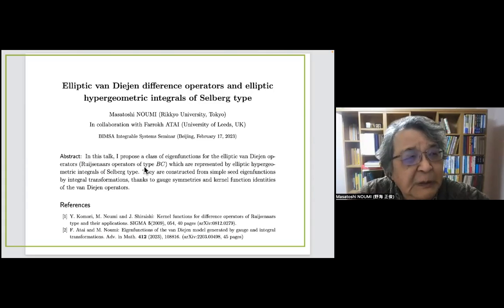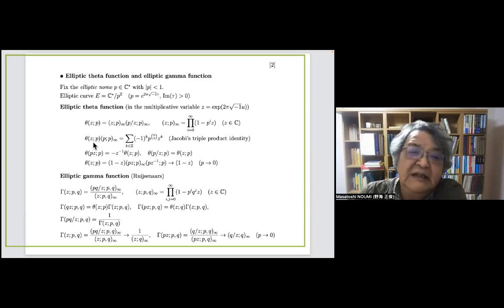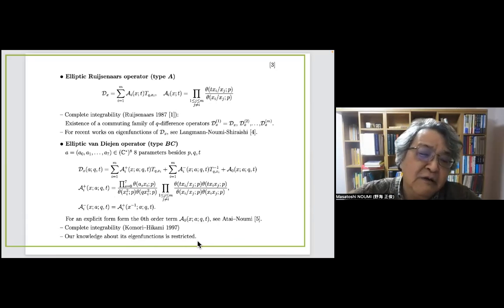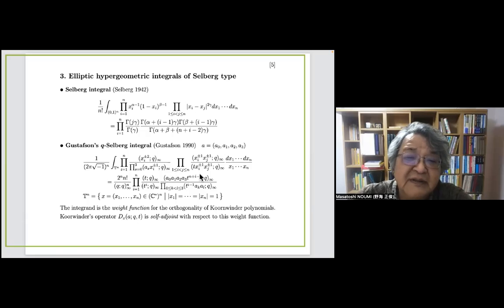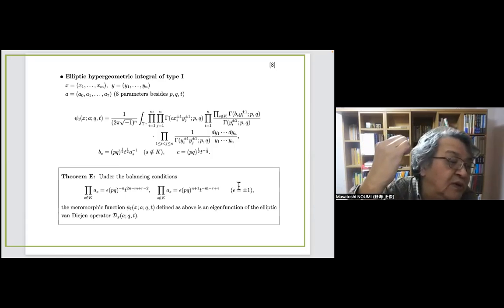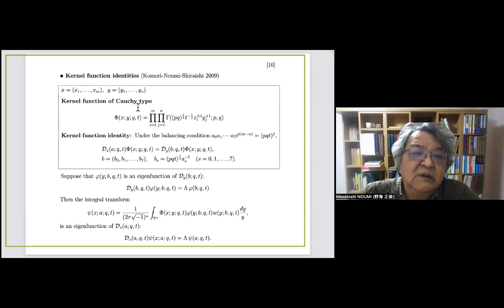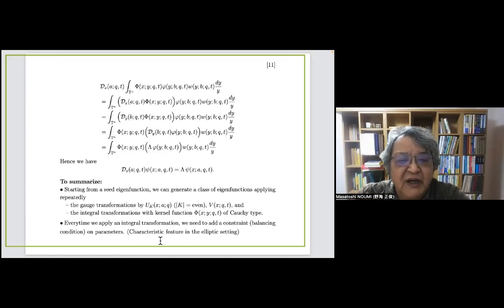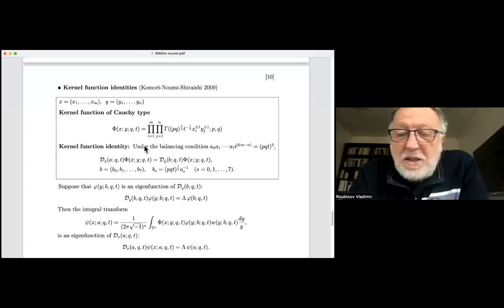Masatoshi Noumi — Elliptic van Diejen difference operators and hypergeometric Selberg integrals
Abstract:
In this talk, I propose a class of eigenfunctions for the elliptic van Diejen operators (Ruijsenaars operators of type BC) which are represented by elliptic hypergeometric integrals of Selberg type. They are constructed from simple seed eigenfunctions by integral transformations, thanks to gauge symmetries and kernel function identities of the van Diejen operators.
Based on a collaboration with Farrokh Atai (University of Leeds, UK).